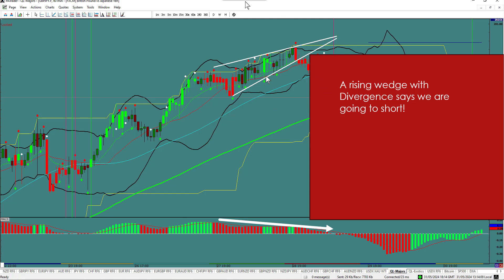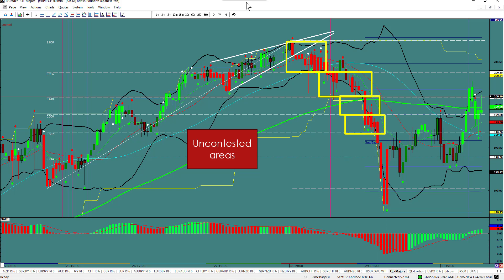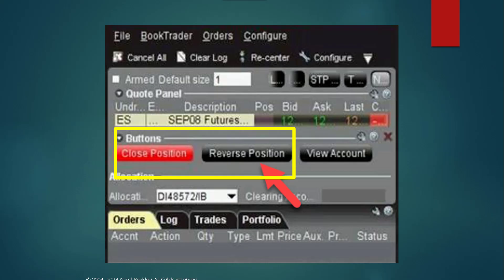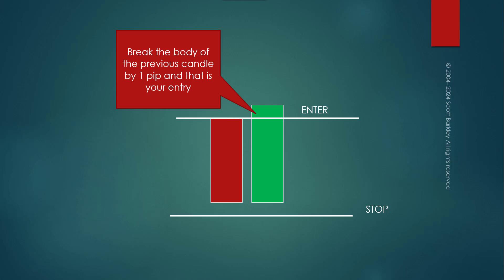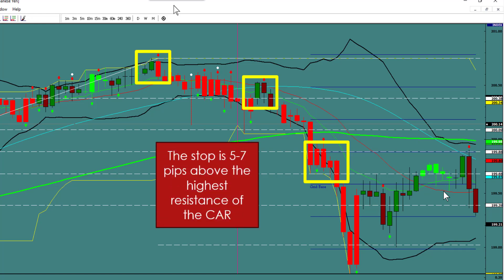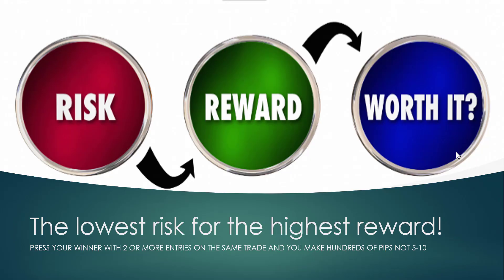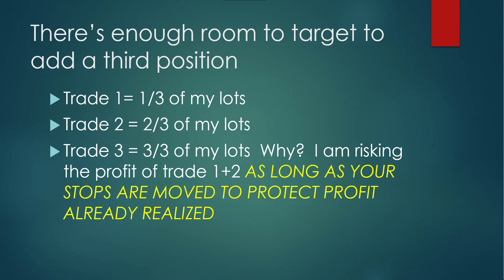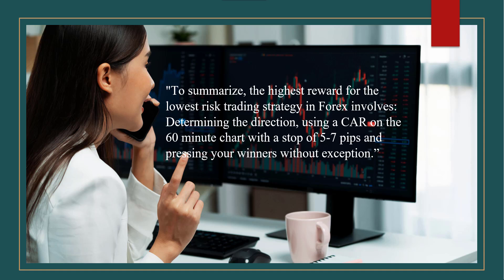The Lowest risk for the highest reward in the FOREX 12 mins